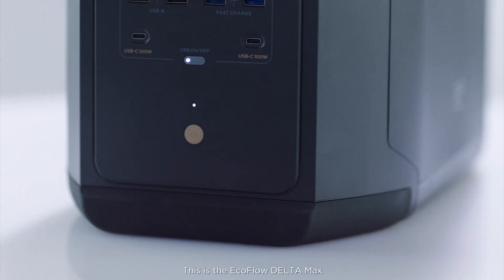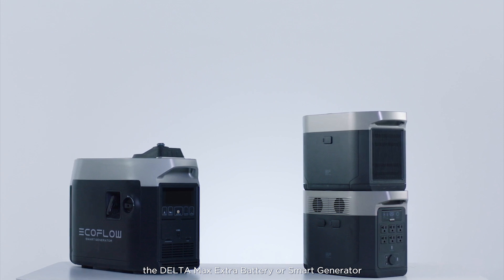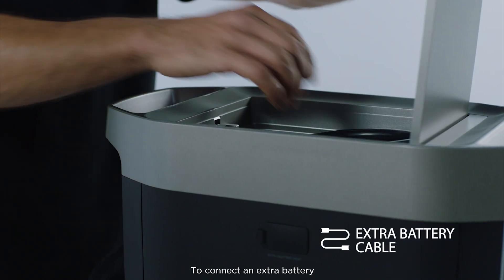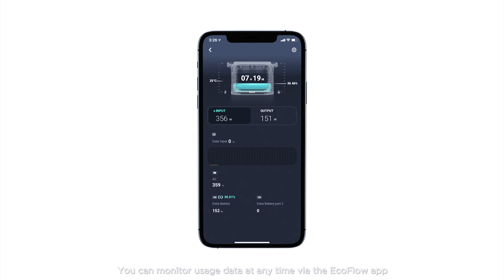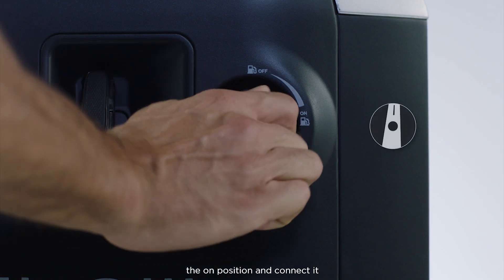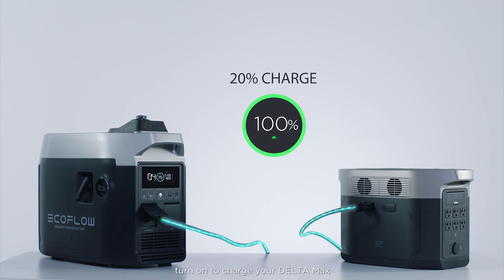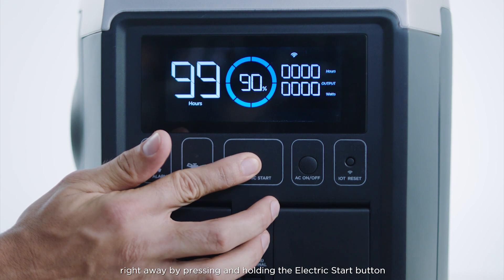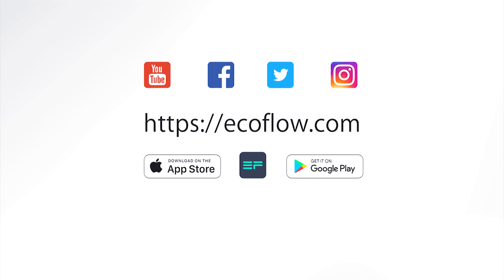DELTA Max and Smart Generator - The Ultimate Portable Power Station for Your Off-Grid Adventures.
DELTA Max and Smart Generator - The Ultimate Portable Power Station combination for your Off-Grid Adventures, ensuring a reliable and efficient power backup solution.
Experience unparalleled power and performance with the DELTA Max Power Station.